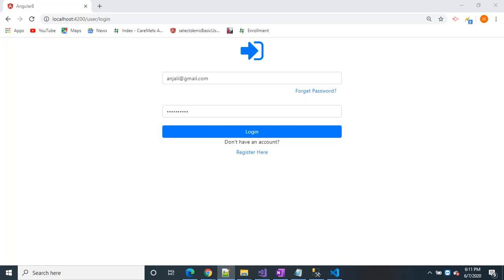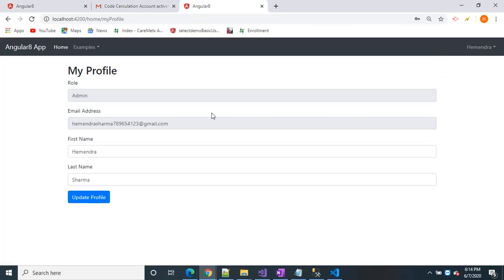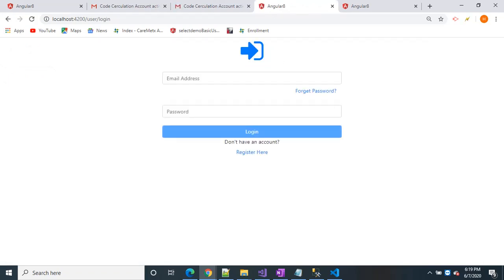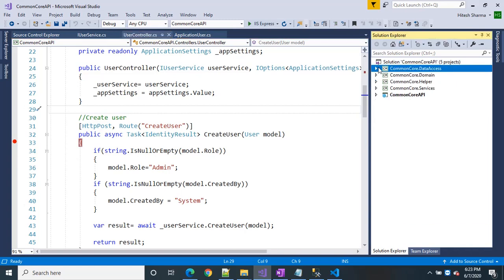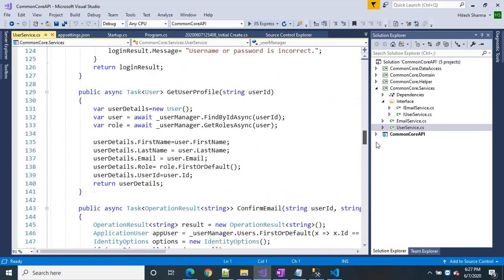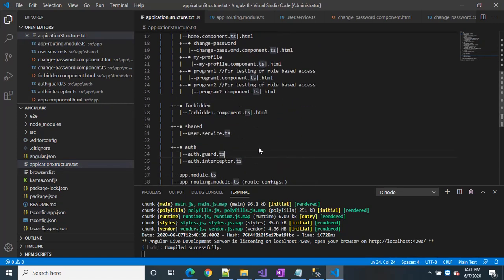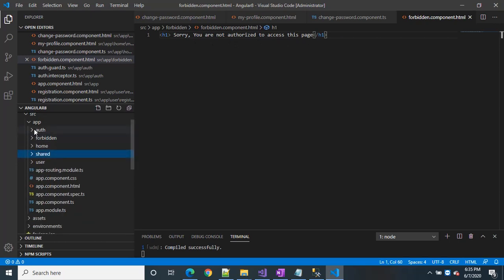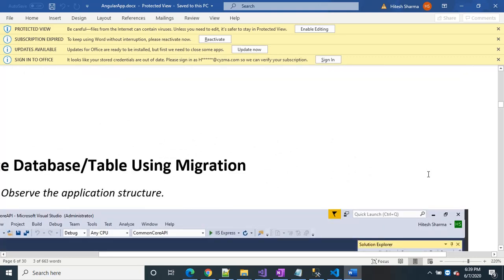Angular8 Complete Authentication Application Using Asp.NetCore WebAPI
Following features are developed as part of this project.

1. Login
2. Registration
3. Confirm Email
4. My Profile
5. Change Password
5. Forgot Password

Note: Please refer document - AngularApp.docx to setup the project,database and complete application demo.